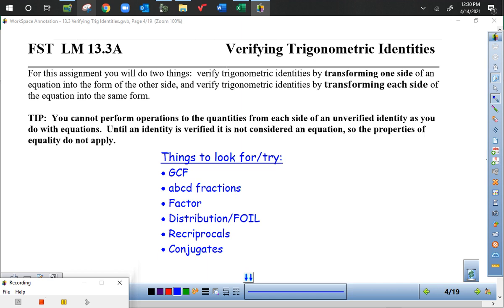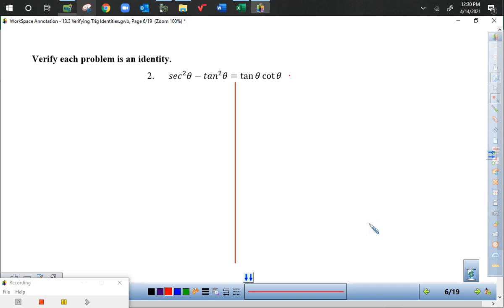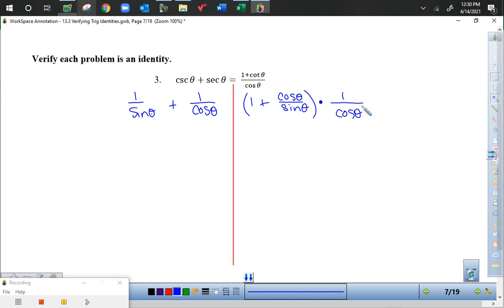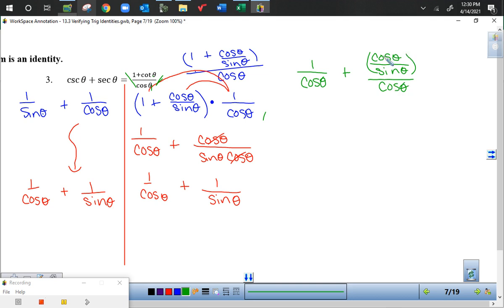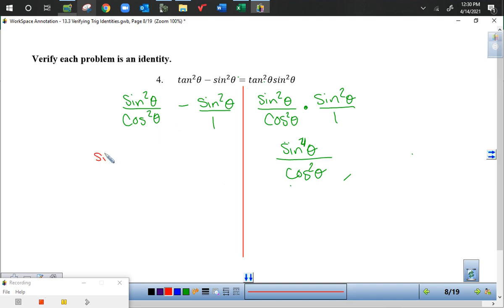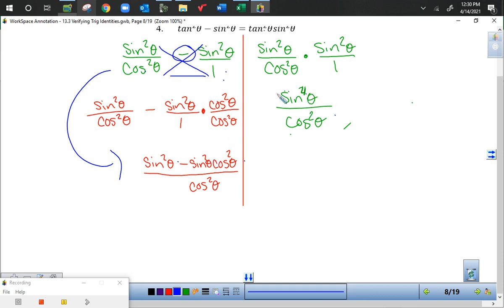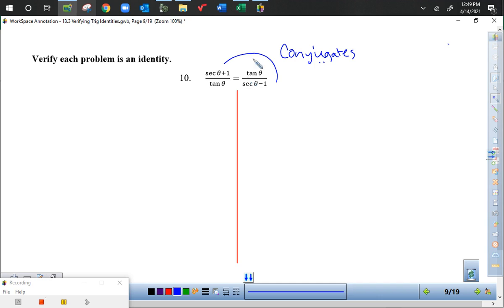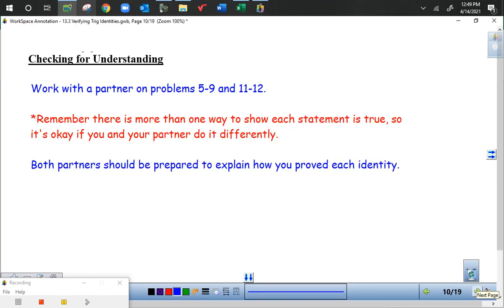Day 2/3 for 5-2 Verifying Identities